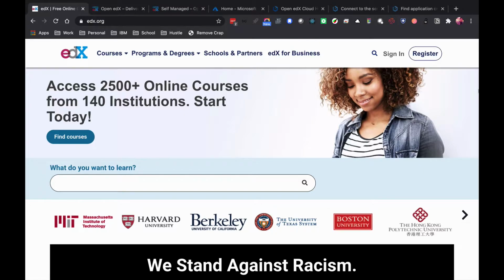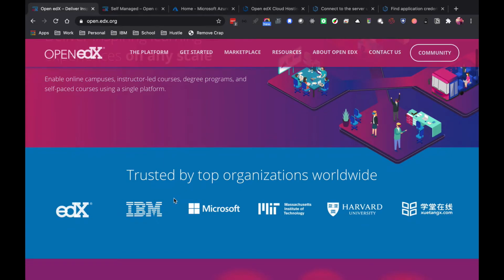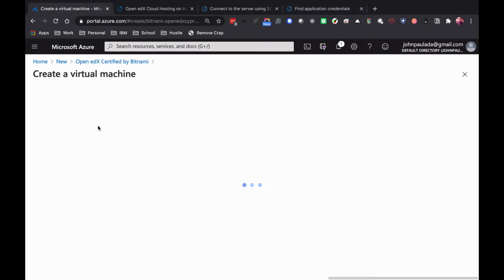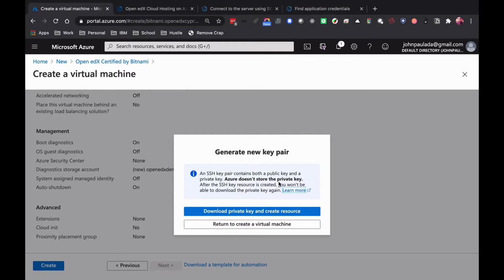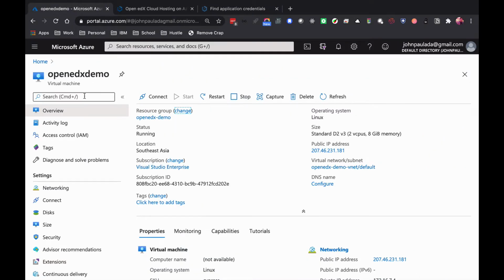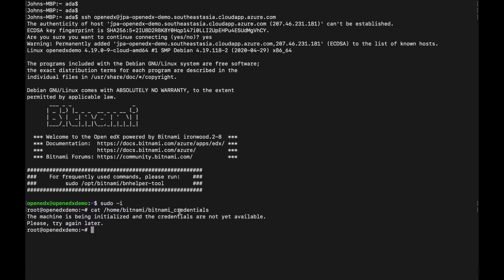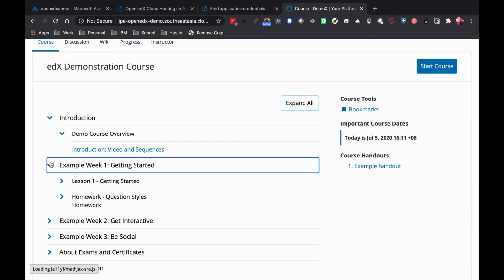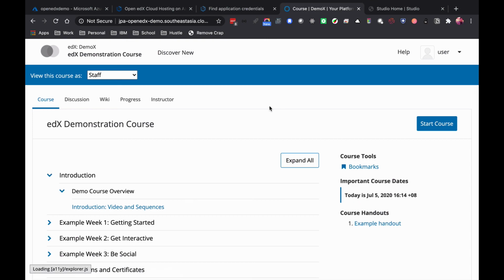Creating a Learning site with OpenEdX on Azure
In this video, we'll learn how to create a learning site using the OpenEdX platform using a Microsoft Azure Virtual Machine.